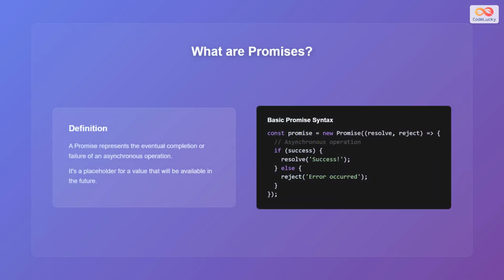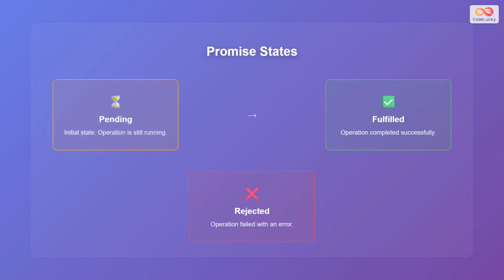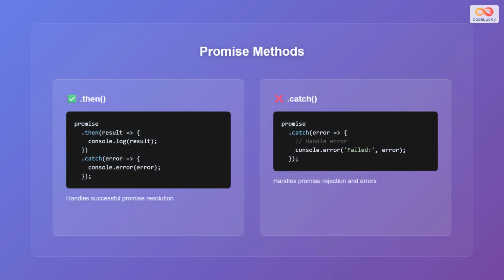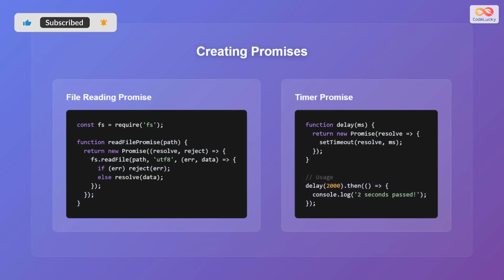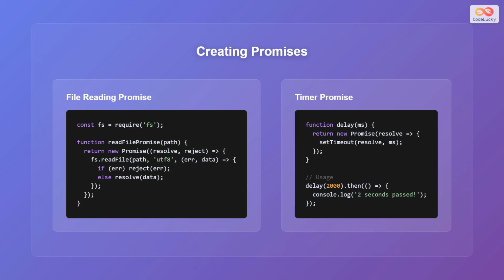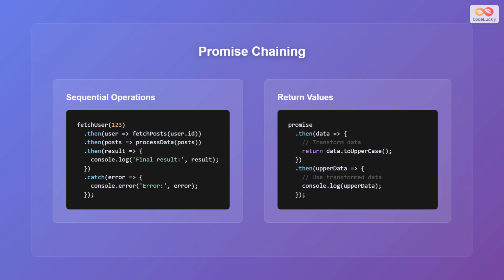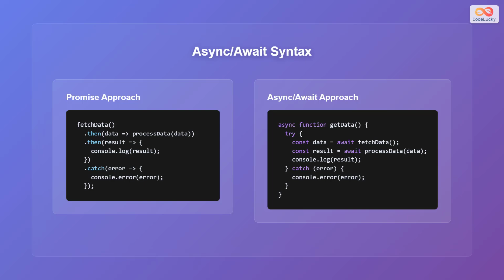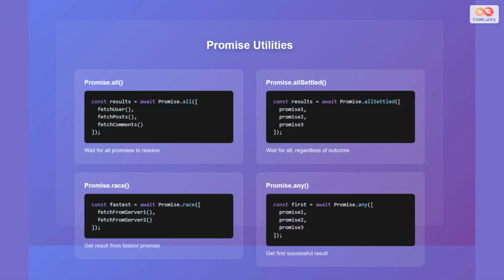Node.js Promises Explained: Master Asynchronous JavaScript Easily!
🚀 Dive into the world of Node.js Promises and unlock the power of asynchronous JavaScript! This beginner-friendly tutorial breaks down promises step-by-step, making it easy to understand and implement them in your Node.js projects.

🤔 Ever struggled with asynchronous operations and callback hell? Promises are the solution! We'll cover what promises are, their different states (pending, fulfilled, rejected), and how to create and handle them effectively. Plus, we'll explore essential promise methods like `.then()` and `.catch()`.

👨‍💻 Learn how to chain promises for sequential operations and discover the magic of `async/await` for cleaner, more readable code. We'll also delve into powerful promise utilities like `Promise.all()`, `Promise.race()`, and more, enabling you to handle multiple promises with ease.

By the end of this video, you'll have a solid understanding of Node.js Promises and be able to confidently tackle asynchronous tasks in your projects. Level up your Node.js skills today!

Chapters:
00:00 - Promises in Node.js
00:20 - What are Promises?
01:02 - Promise States
01:35 - Promise Methods
02:10 - Creating Promises
02:55 - Promise Chaining
03:38 - Async/Await Syntax
04:20 - Promise Utilities
04:57 - Outro